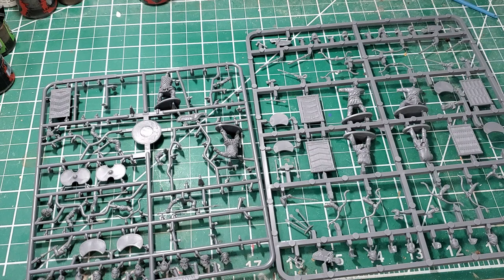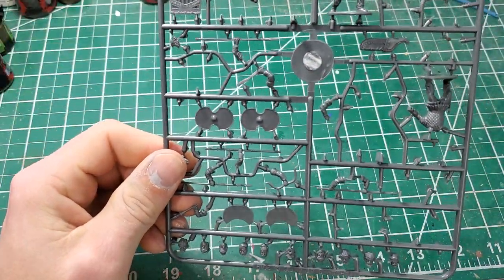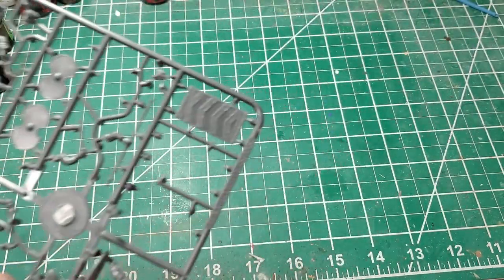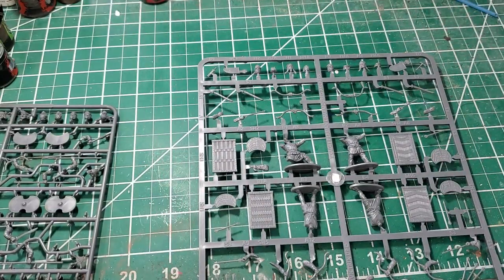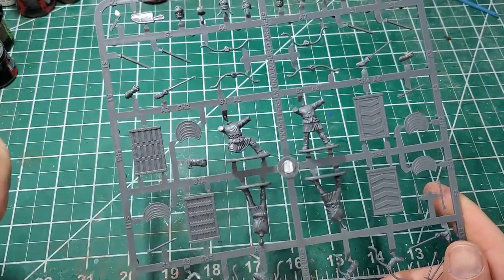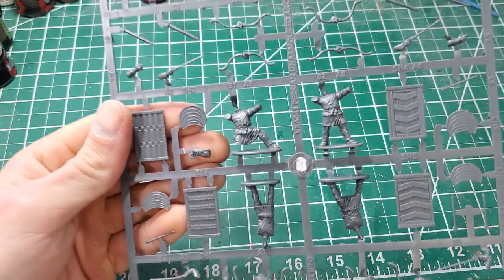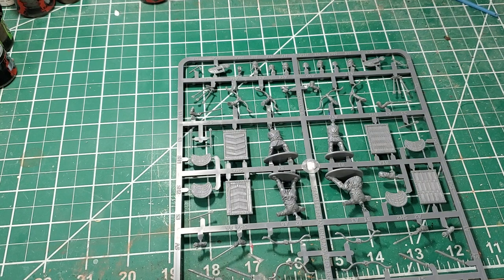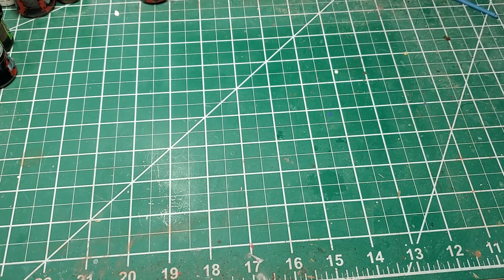In Depth Comparison of Victrix and Wargames Atlantic Persians in 28MM